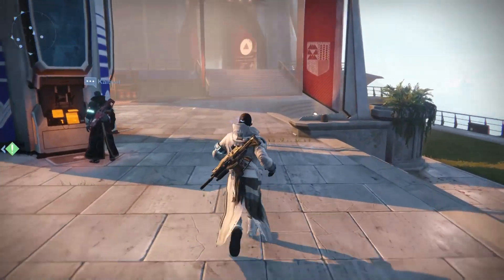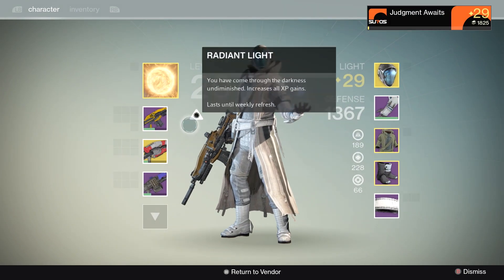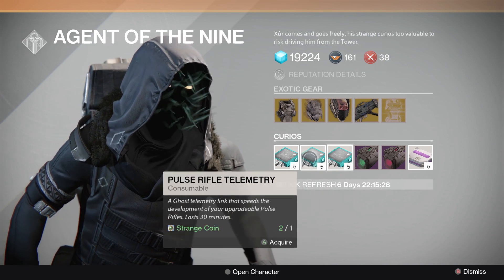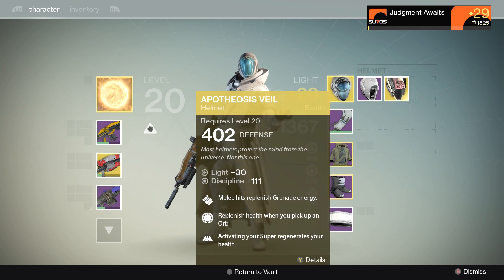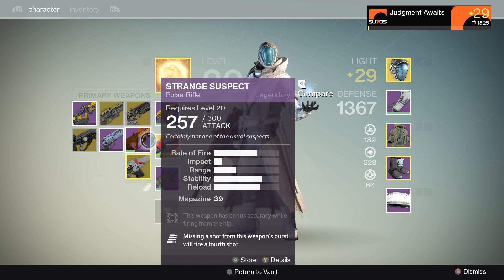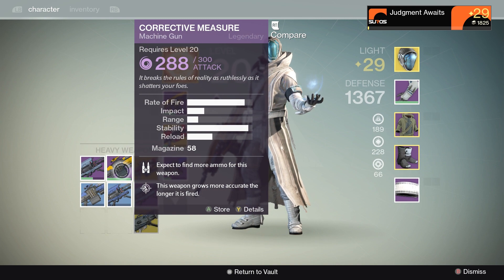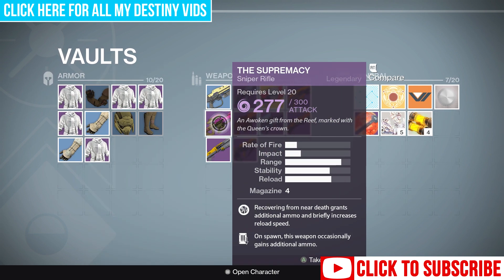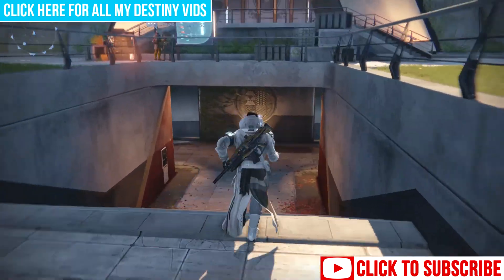Destiny Xur Week 6 Location + All My Exotic & Legendary Guns [Truth,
Destiny Xur Location Week 6 10/17/2014.  He's selling a rocket launcher named Truth, Warlock Helmet Light Beyond Nemesis, Titan Chest Armor The Armamentarium, and Hunter Helmet Achlyophage Symbiote.